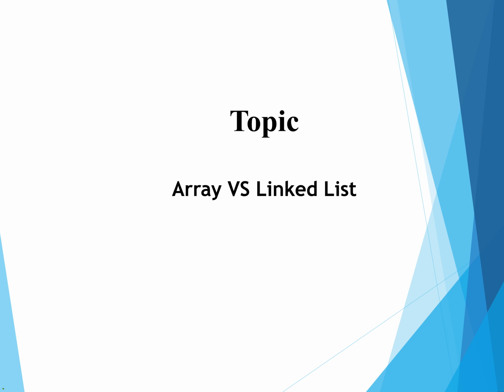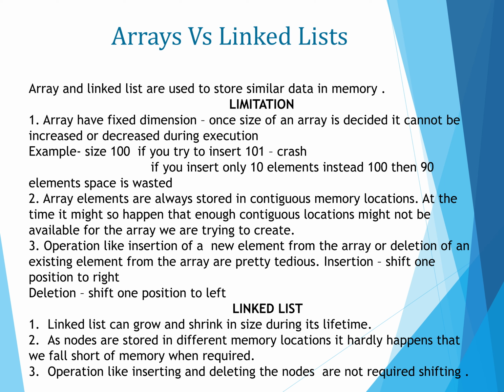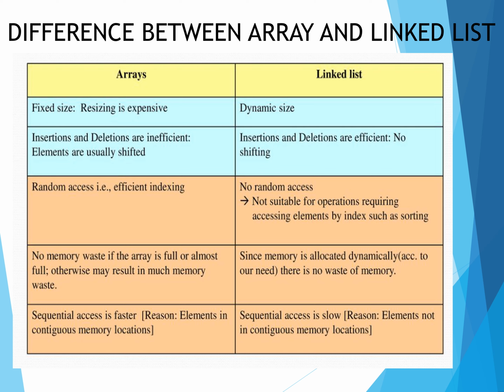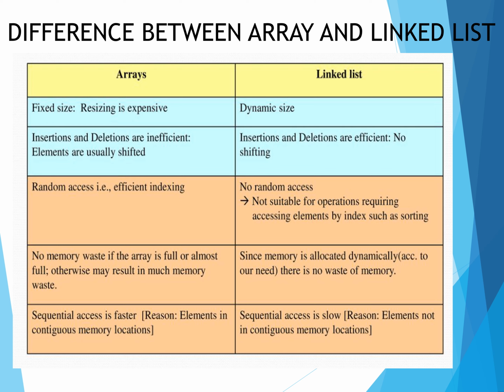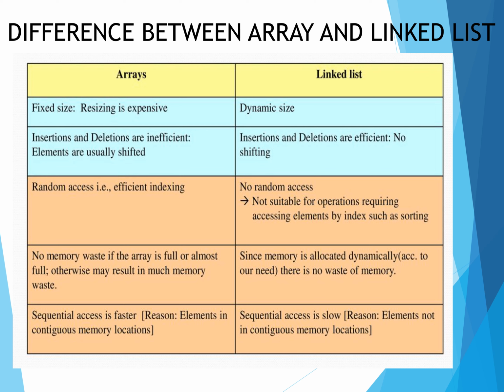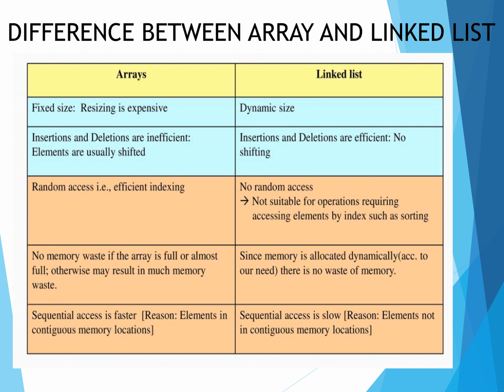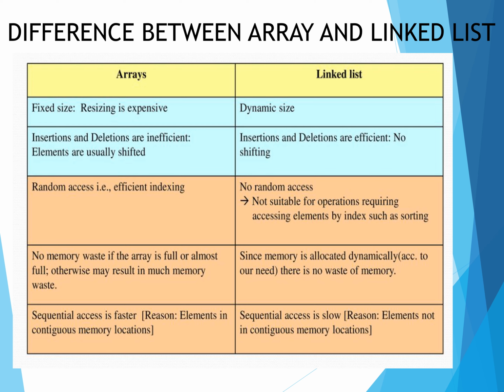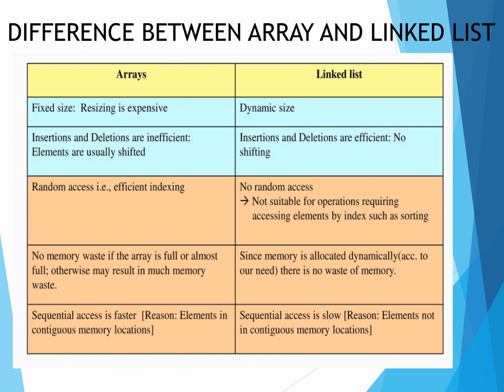Array Vs Linked list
Video Describes Following Contents
1. Limitation of array
2. Difference between array and Linked List